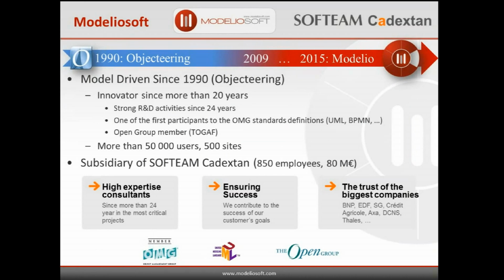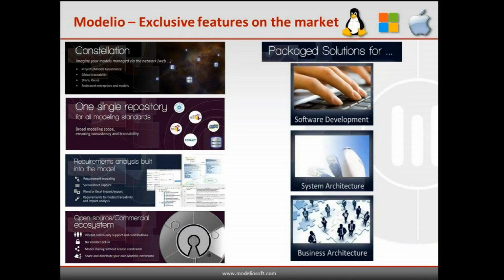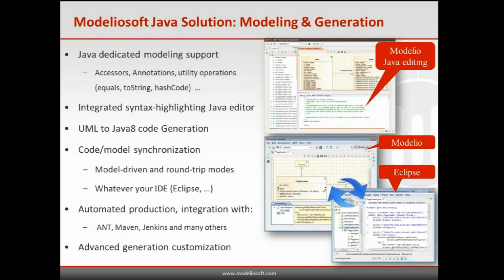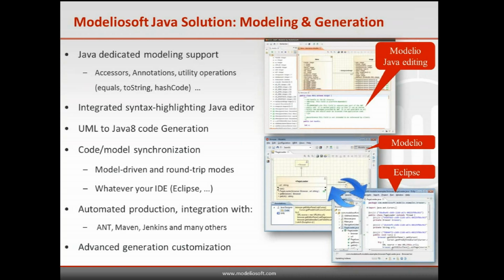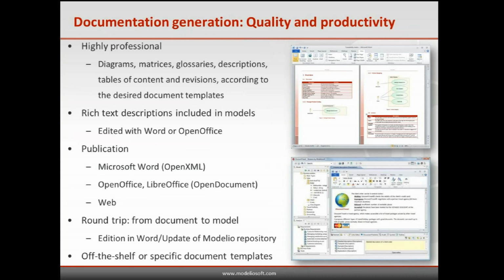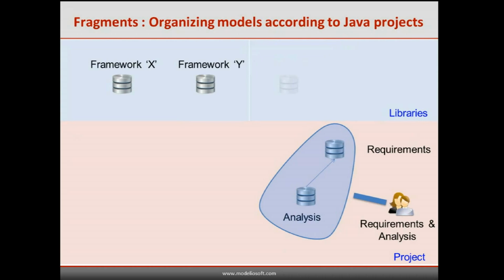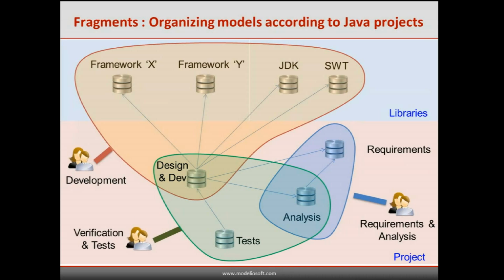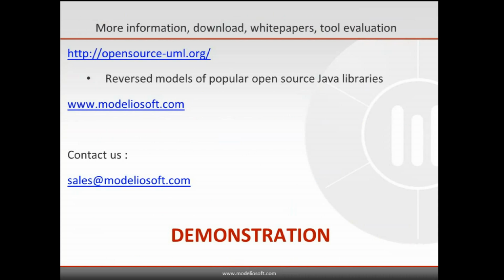Webinar - Presentation - Improve your Java application with Modelio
This webinar was presented online by Modeliosoft on June 11th 2015. It details how to improve a Java application design, development, testing and maintenance with the UML modeling tool Modelio.